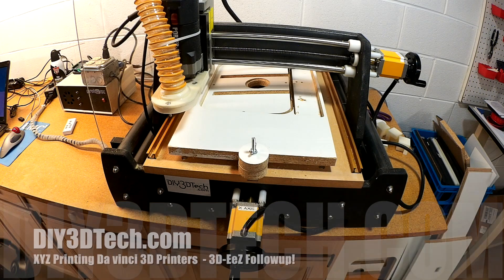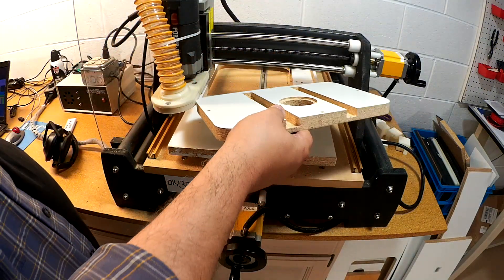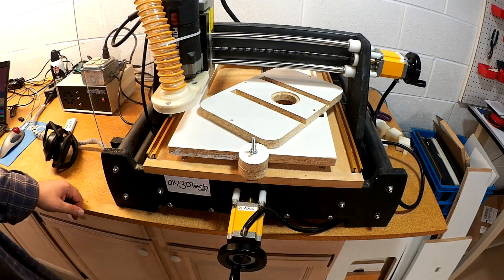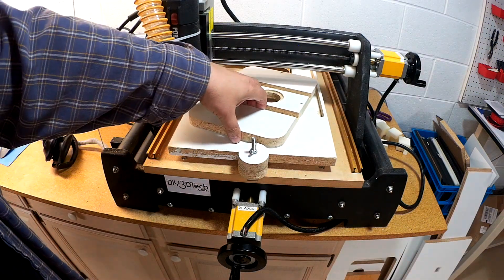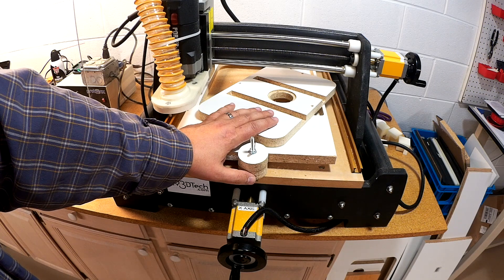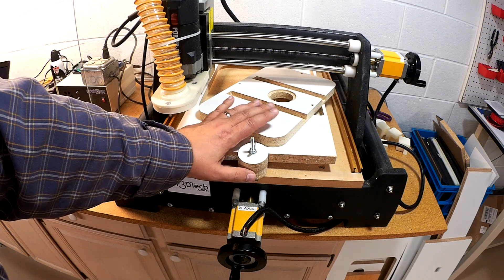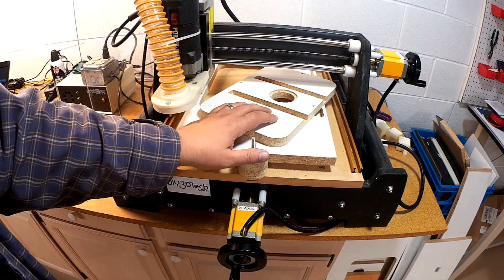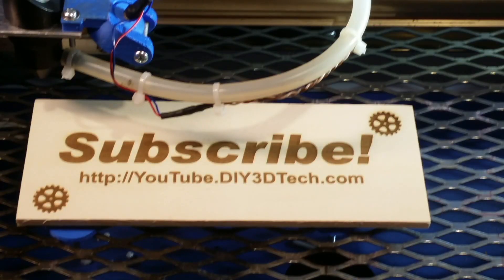CNC Projects - GRBL Followup and Switch to Linux!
for more information on this and many other projects!  As in this episode we will be following up the issue I had with GRBL and it disconnecting and my switch to Linux.  However after producing the video, Winston Moy produced the video "Shapeoko 3 vs. X-Carve (& EMI Disconnect Resolution)" which discusses an EMI disconnect issue which sounds very much like what was happening to me.  While I do not have a DC spindle, I am wondering if could be something else.  However as discussed in this video, the switch to link seems to have fixed the issue.  So just wanted to share this with you in case you are having the same issue.